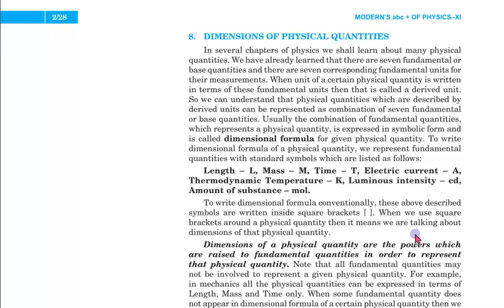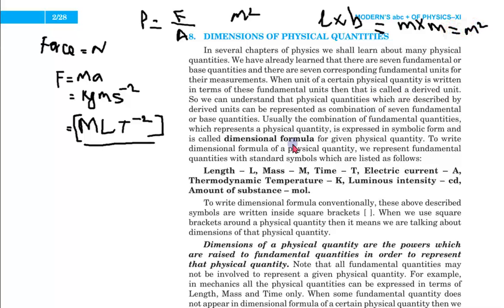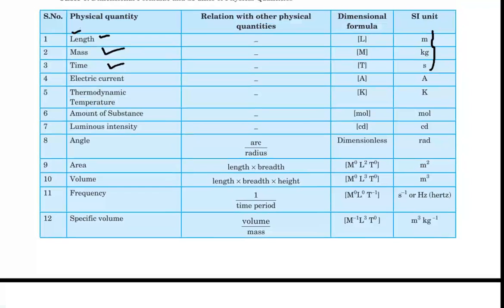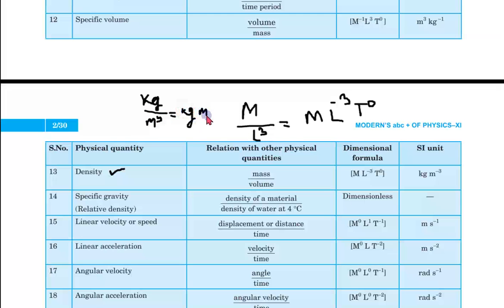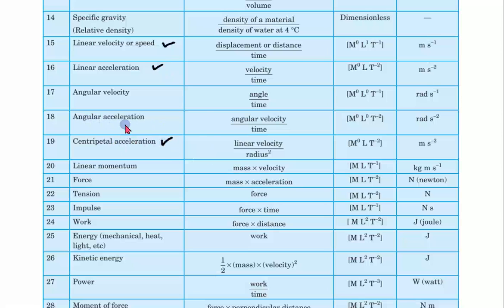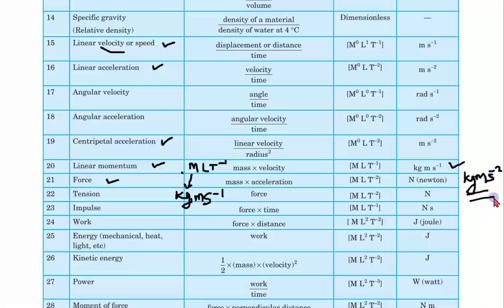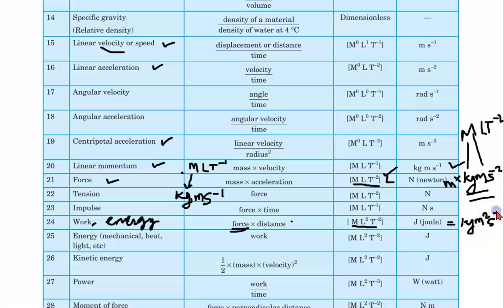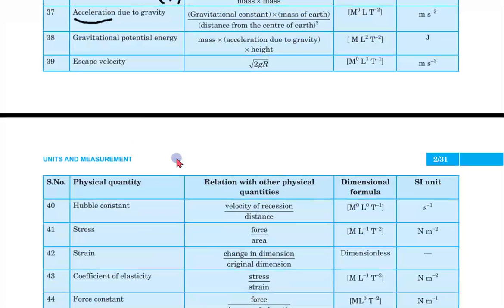Introduction to dimensional formula